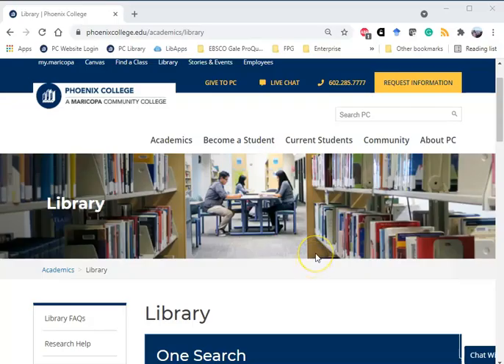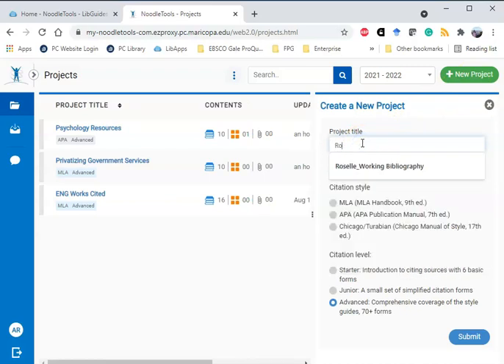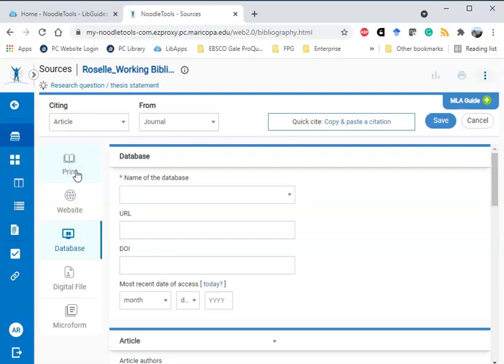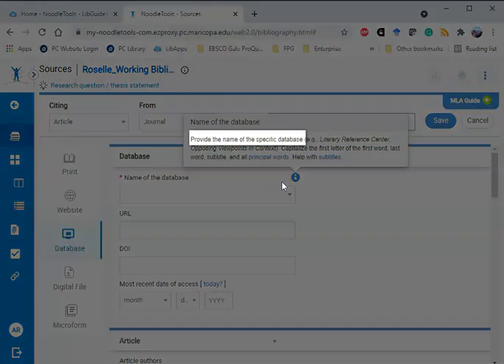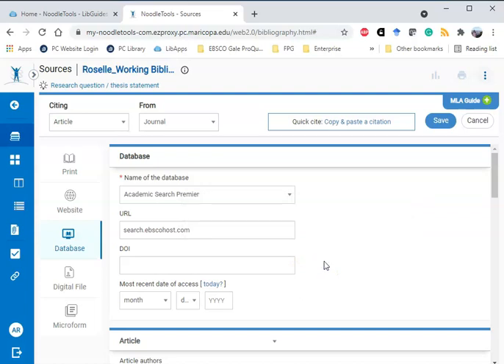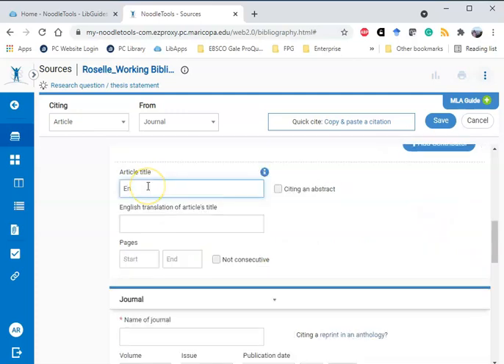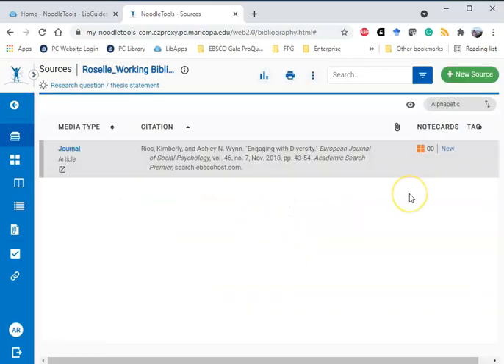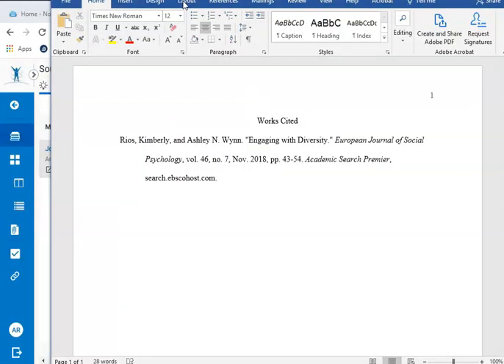How to Use NoodleTools: The Basics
This video is a basic introduction to NoodleTools, an online citation generator.  The video covers how to register with NoodleTools, creating a citation in MLA format, the importance of reading the instructions within the citation form, and how to export a Works Cited list to Word.